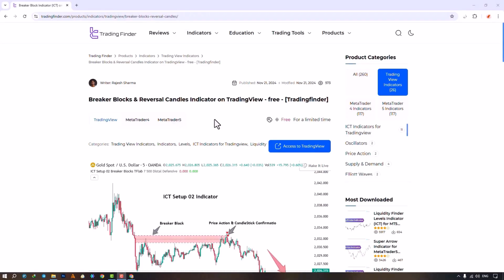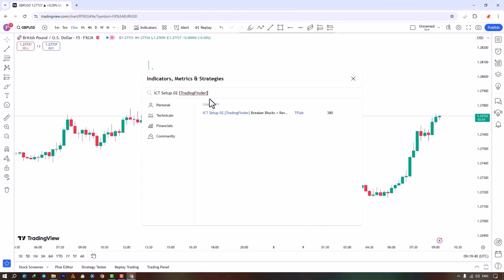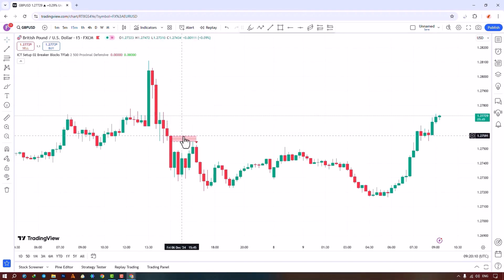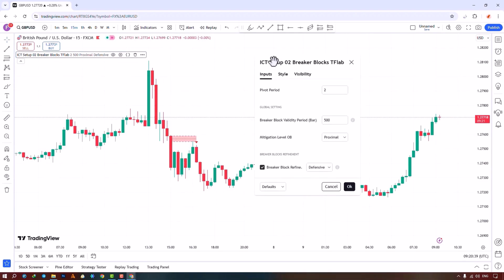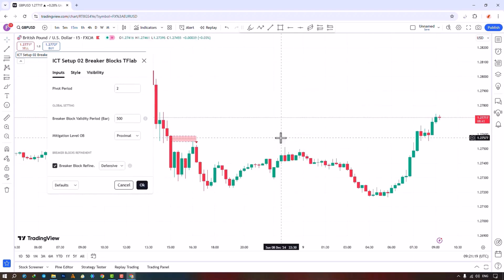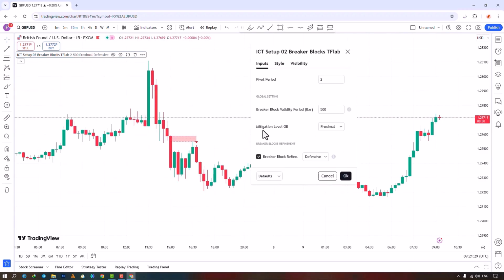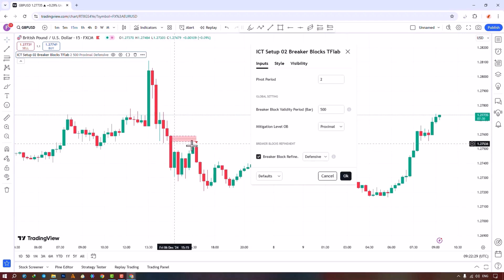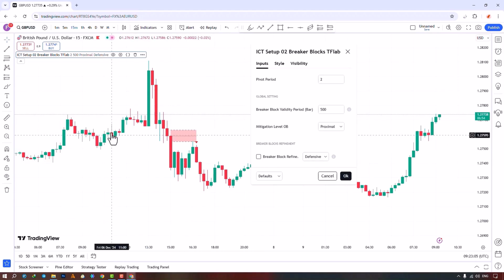📥 Breaker Blocks & Reversal Candles Indicator on TradingView - free Download- [Tradingfinder]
🔓 Unlock the power of Breaker Blocks and Reversal Candles in TradingView!

📊 Learn how these advanced indicators can enhance your technical analysis, identify trend reversals, and improve your trading strategies.

📌 Whether you're a beginner or a seasoned trader, this guide provides insights into market patterns and helps you make informed decisions.

🚀 Dive into smart trading with Breaker Blocks today!

00:00 Introduction
00:15 Access to indicator
00:48 Applying the Indicator to the Chart
01:46 Indicator Settings